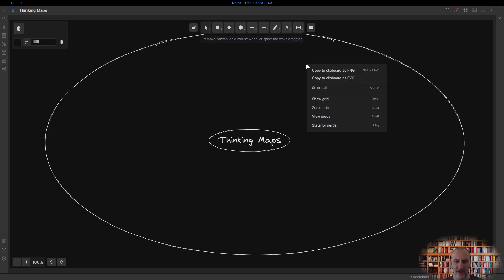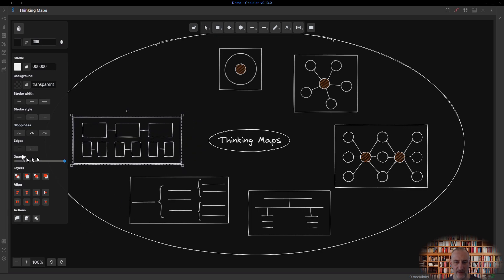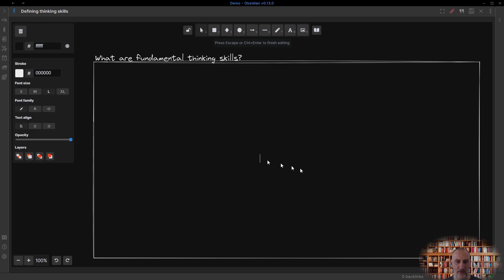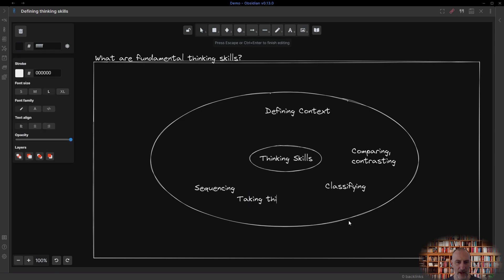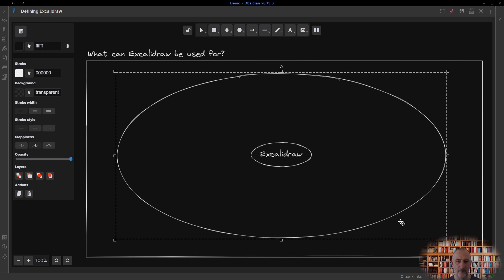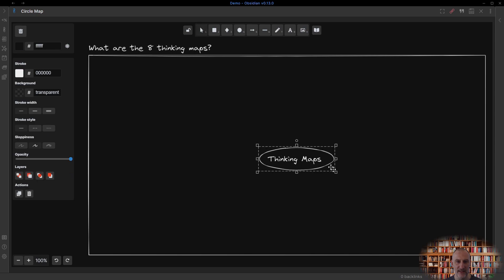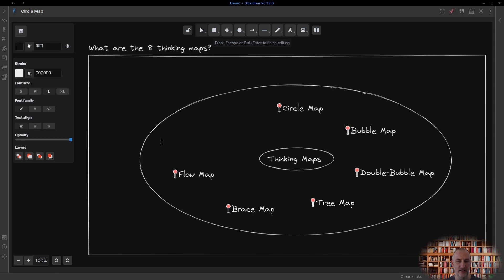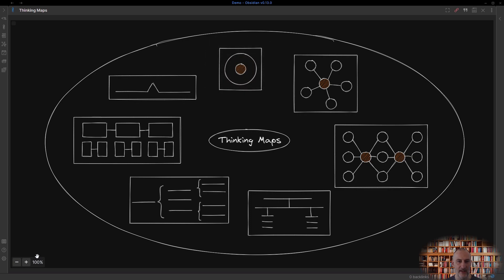Part 1: Circle Map - Thinking Maps with Excalidraw in Obsidian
The video is based on David Hyerle's book Visual Tools for Transforming Information into Knowledge. Thinking Maps is a visual language of 8 thinking-process maps developed by David. Each map addresses a specific thinking task. As a language, Thinking Maps are flexible and can be combined to fit your thining context.

Links
Visual Tools for Transforming Information into Knowledge